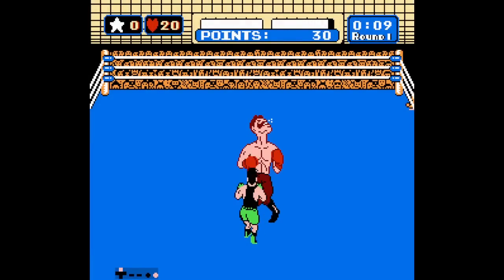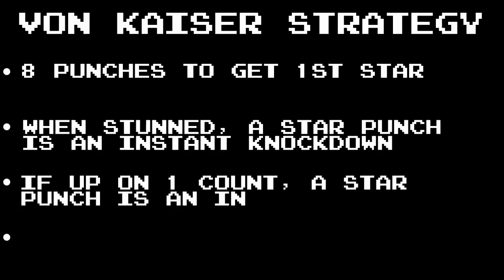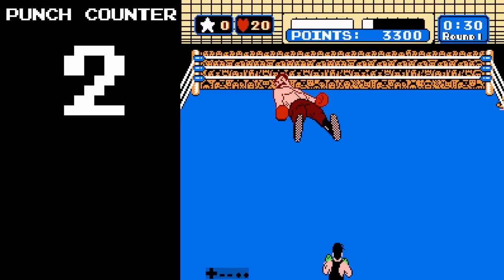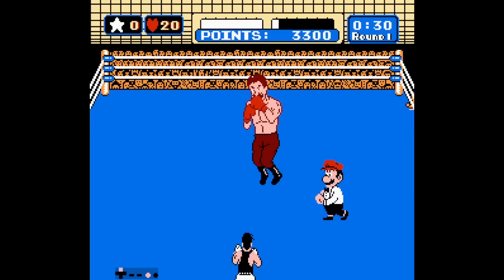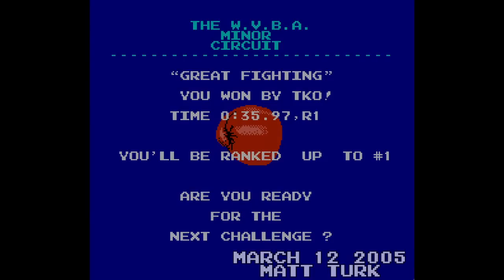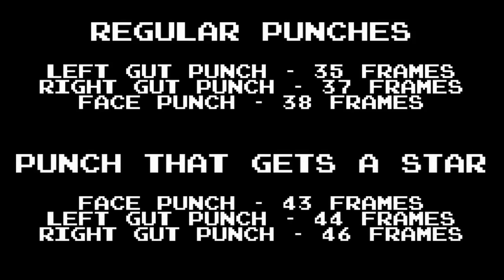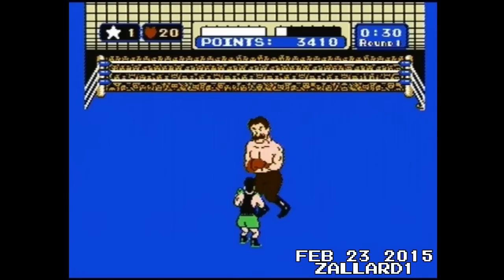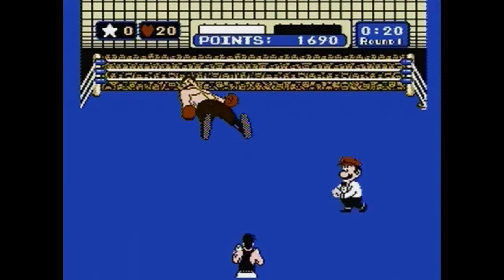The History of the Von Kaiser World Record